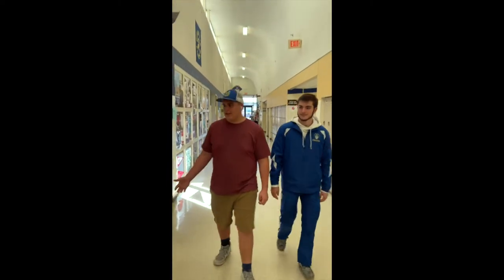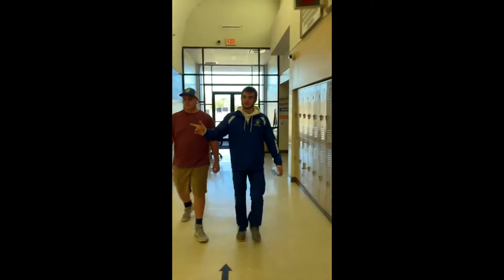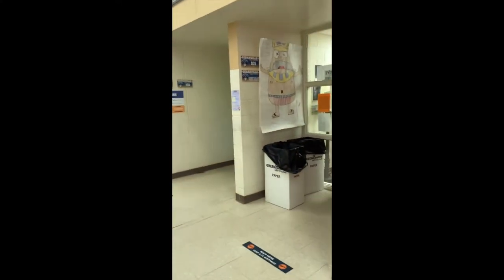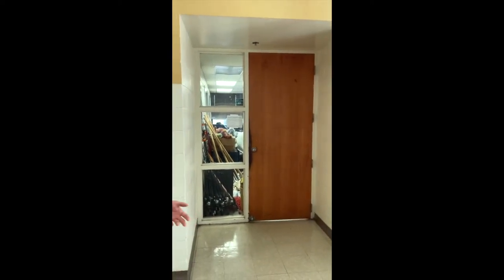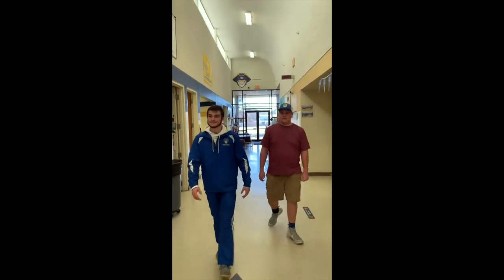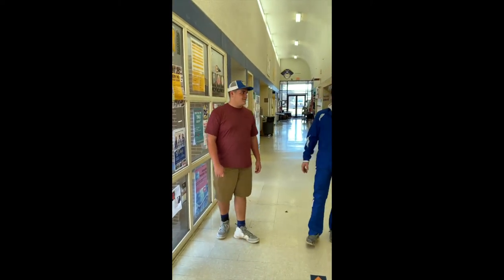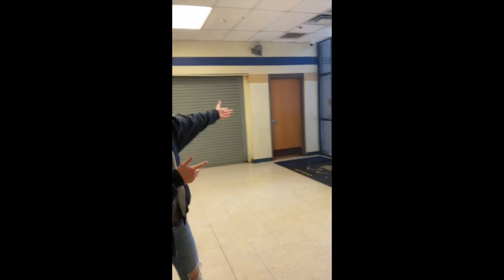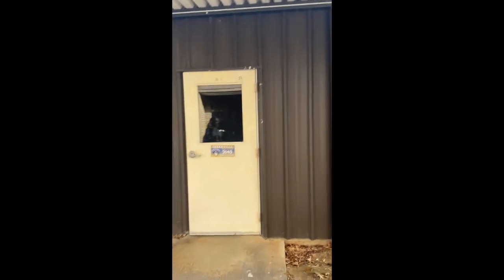Cedarville High School Tour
We welcome you to Cedarville High School! Here is a helpful video to show you around!